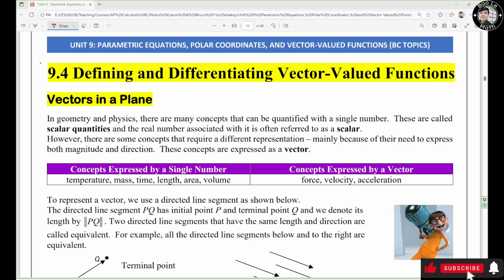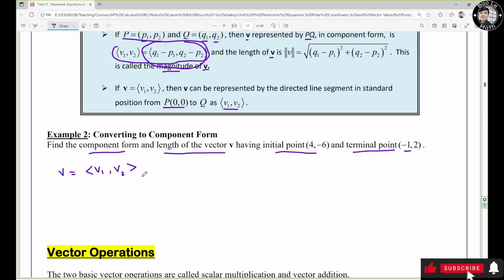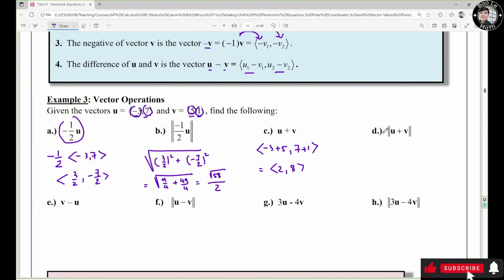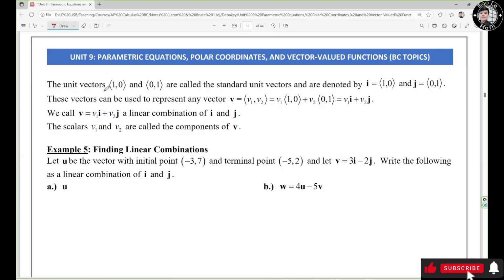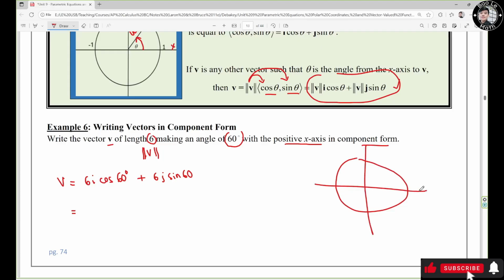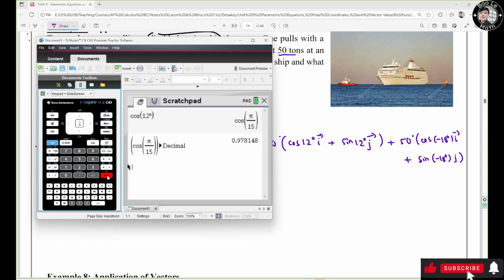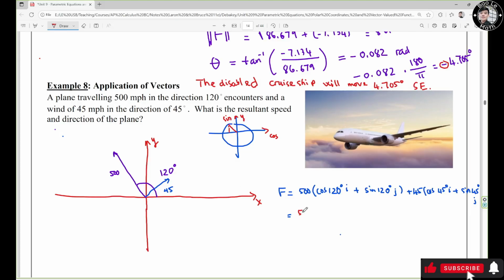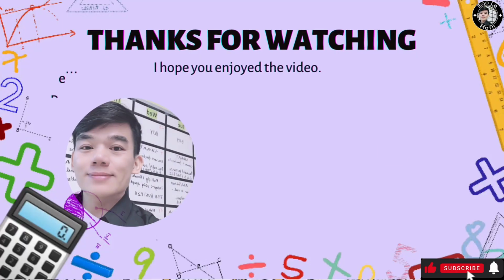AP Calculus BC | Topic 9.4A | Master Vector Operations & Derivatives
Master the key ideas of AP Calculus BC Topic 9.4: Defining and Differentiating Vector-Valued Functions in this step-by-step lesson! In this video, we break down vector operations, how to represent motion using vector-valued functions, and the process of differentiating them to find velocity and acceleration.

📘 What you’ll learn in this video:

How to define a vector-valued function and interpret it graphically

Basic vector operations (addition, subtraction, scalar multiplication, dot product)

Derivatives of vector-valued functions

Applications to motion in the plane, including velocity and acceleration vectors

Real-world connections to physics and engineering problems

This topic is essential for building the foundation to study parametric curves, arc length, and motion in higher dimensions—skills that will show up often on the AP Calculus BC Exam.

👉 Whether you’re preparing for an upcoming quiz, reviewing for the AP exam, or just want to strengthen your understanding of vectors in calculus, this video will give you clear explanations and guided examples.